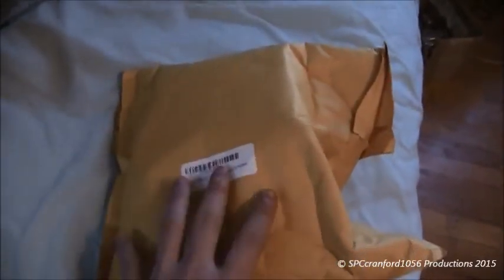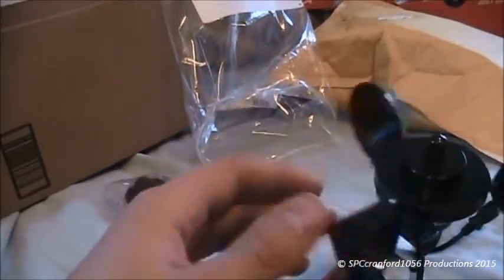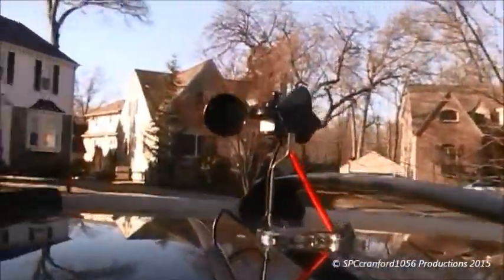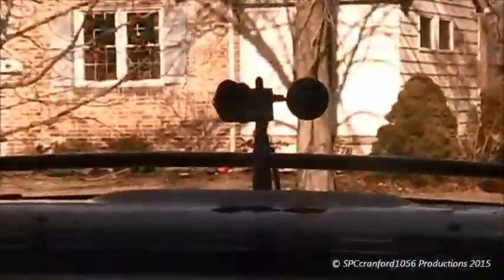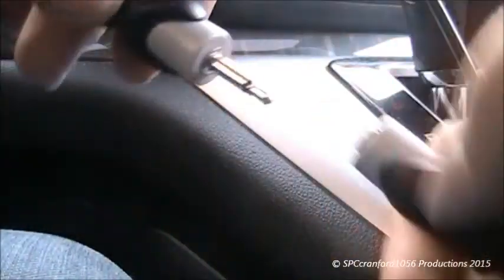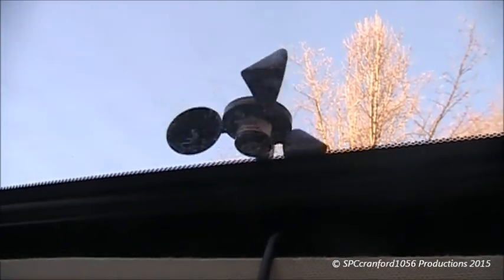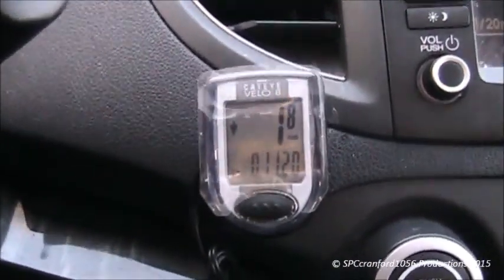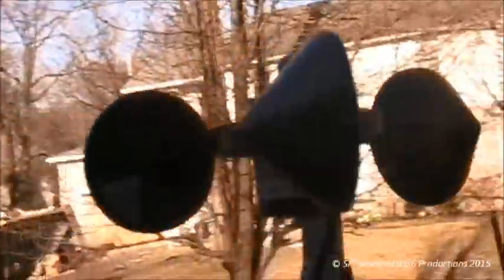Unboxing & Installation of the Inspeed Magnetic Anemometer!